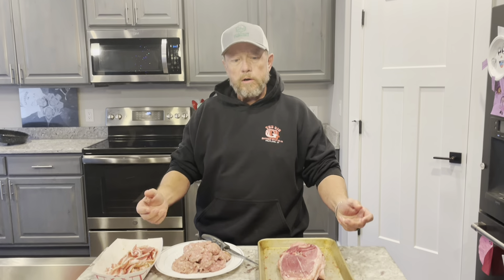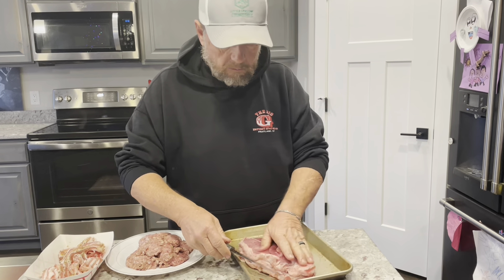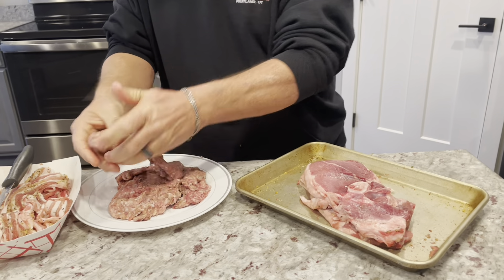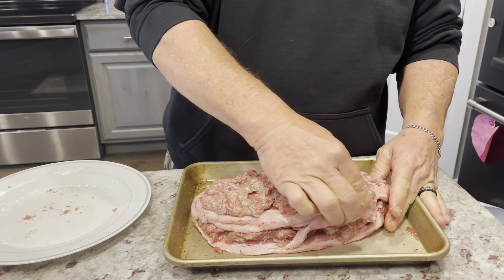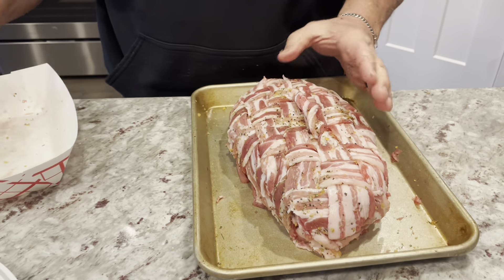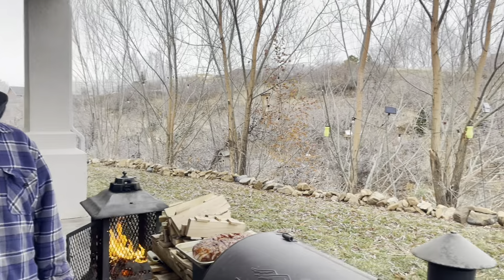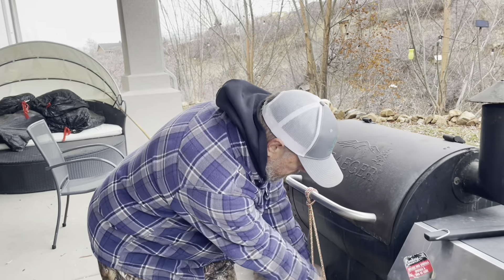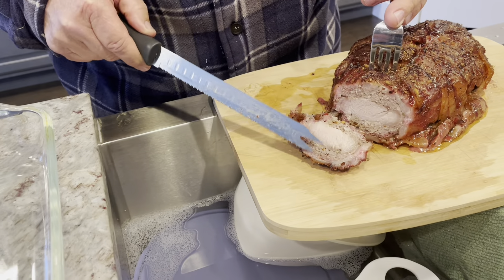PORK BOMB! You’ve Gotta Try This!!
In this video, I’m going to show you how I make a pork bomb.

The taste?….. INCREDIBLE! Get ready for your new favorite food!